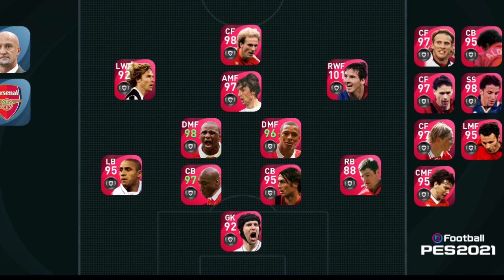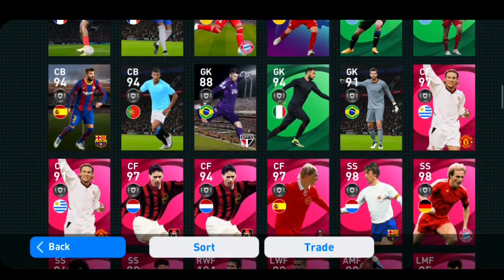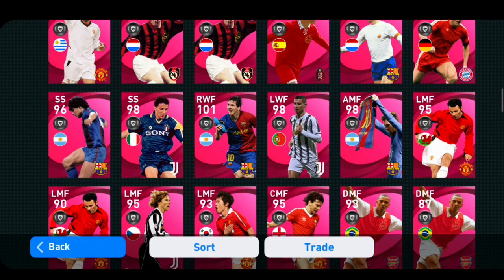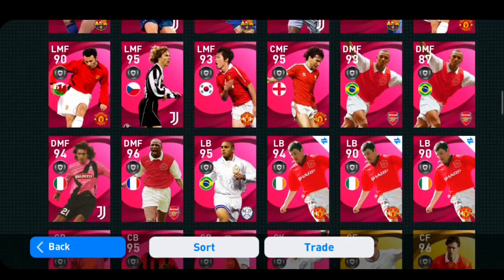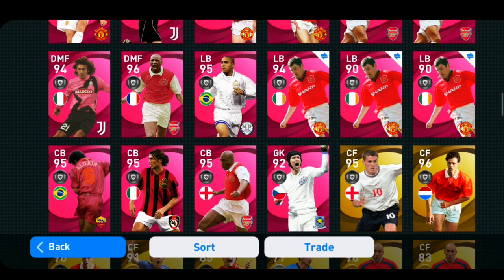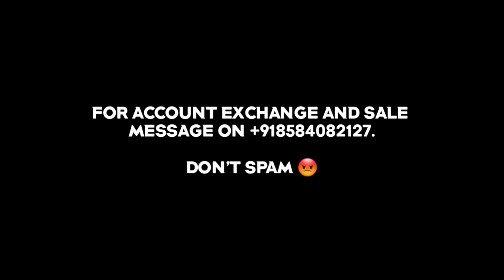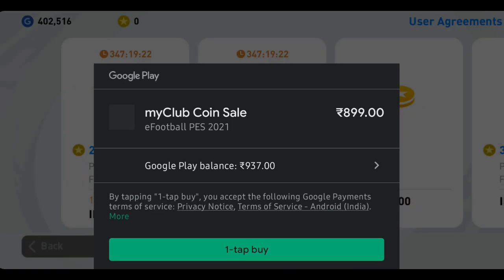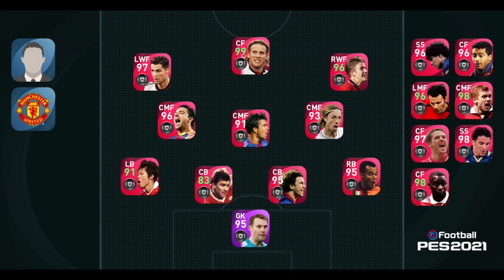HOW TO BUILD AN ICONIC SQUAD BEFORE PES 2022 | FULL PROOF AND DETAILS | 2100 COINS ALSO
3×ICONIC RONAl

FREE ICONICS 🤩

Click on the  i button  to get 2 legends account  Away And 1200 Free My club Coins

Hello Everyone !

FREE ICONICS 🤩

Hello Everyone !

2021